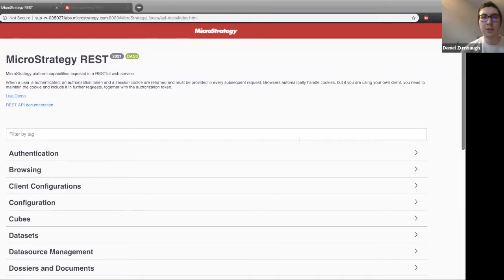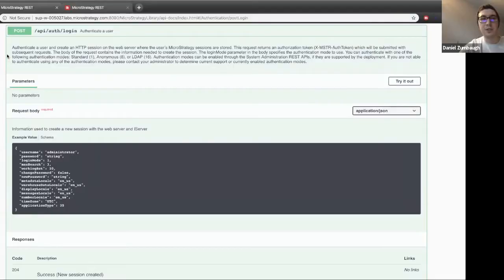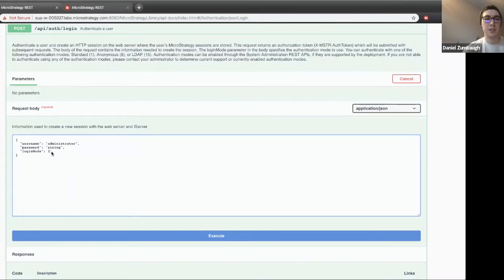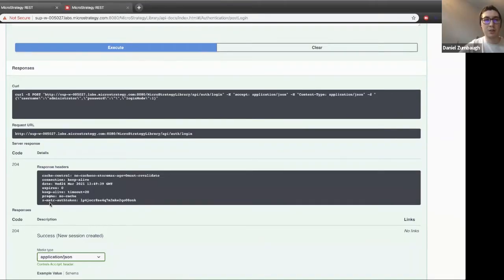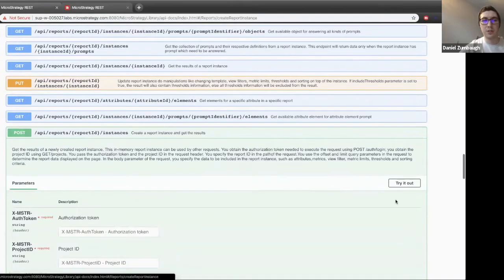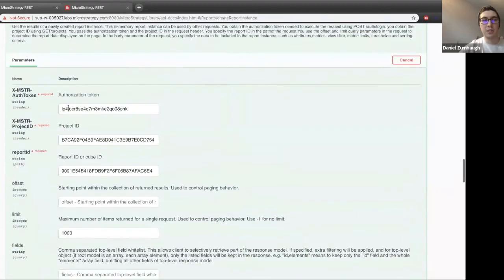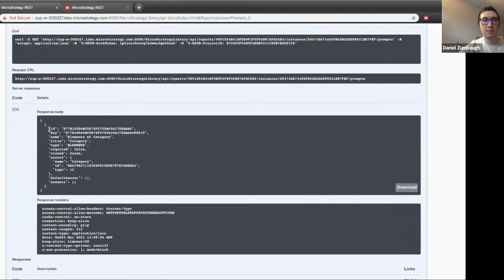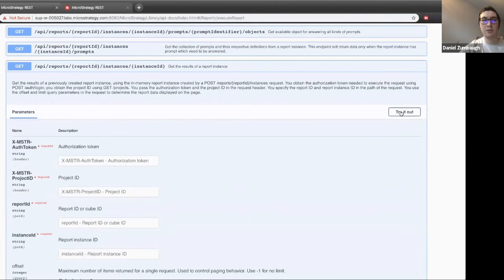How to use the MicroStrategy REST API Explorer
In this video, our MicroStrategy product expert covers
00:00 – Guides on how to access and utilize the API-docs page
00:47 – Distinguishes between the different endpoints to leverage for various use cases
01:42 – Demonstrates how to authenticate a user
03:15 – Introduces MSTR-AUTH Token and JSession ID
04:18 – Shows how to get data back from a prompted report
07:46 – Presents how to get the results of a report instance